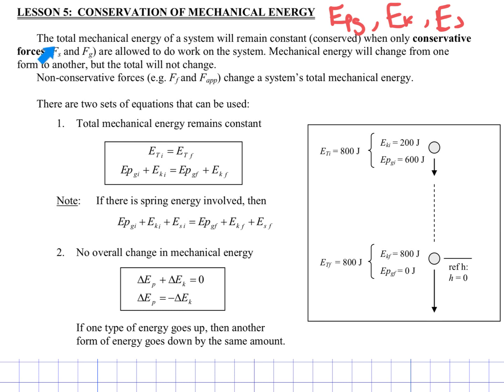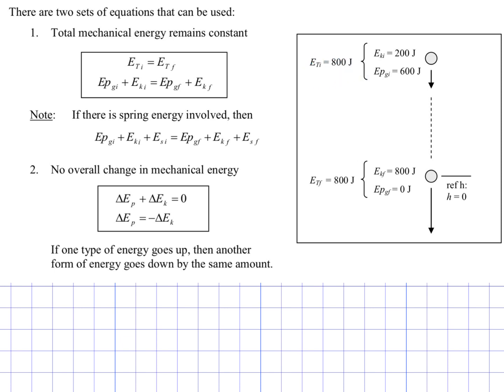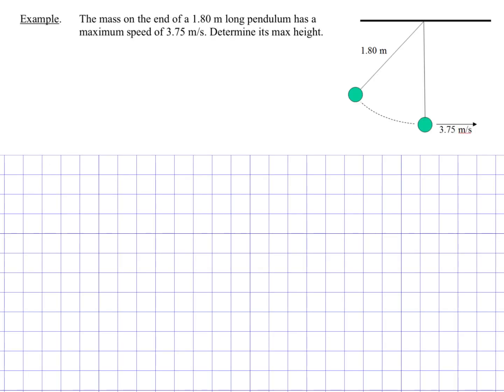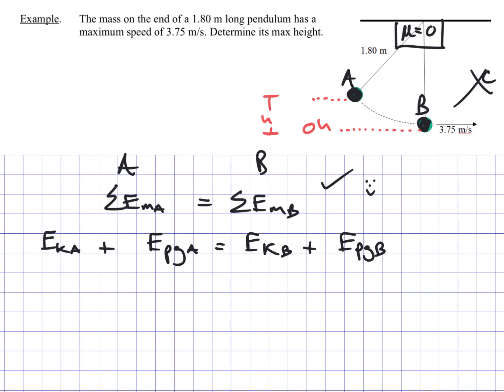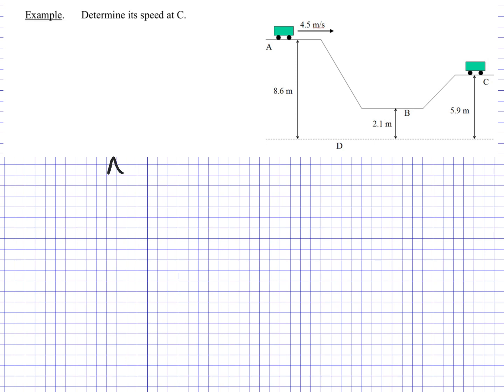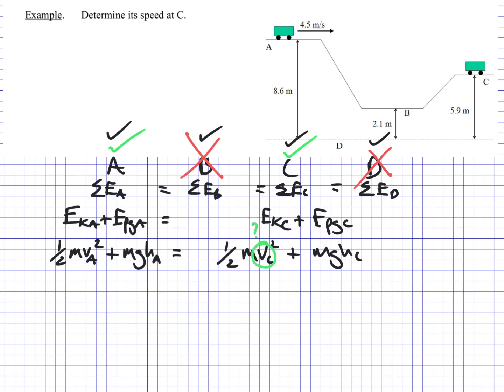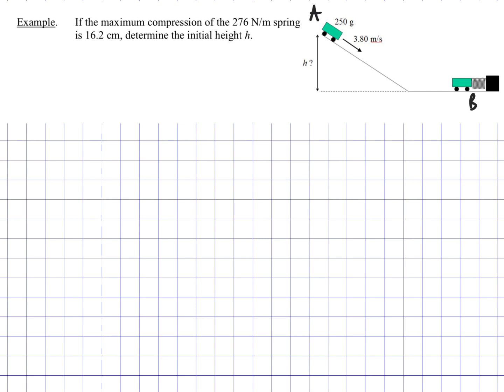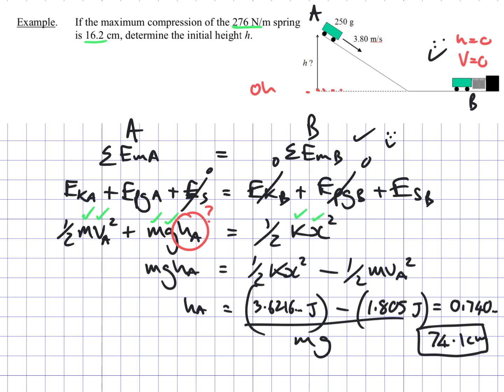Energy Lesson 5 - Conserved Forces